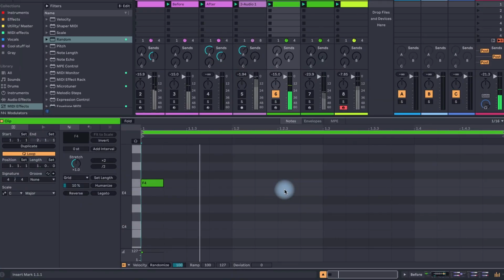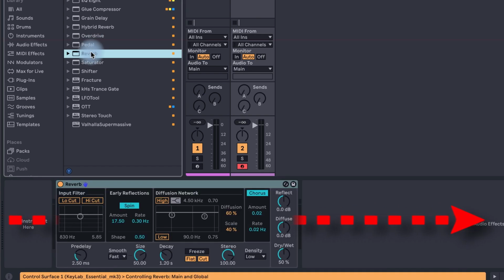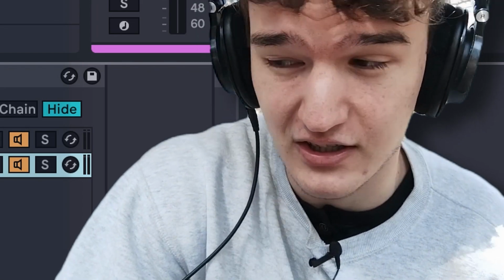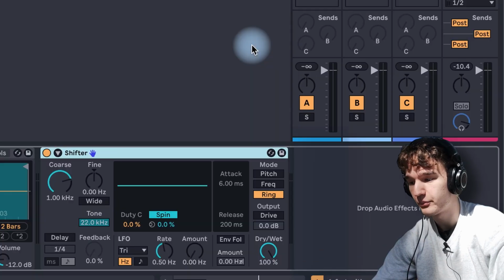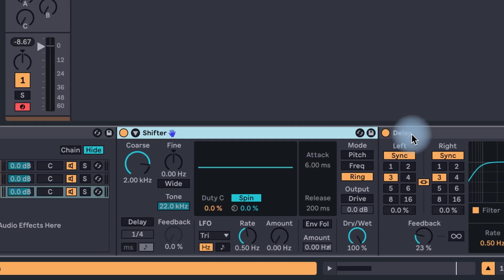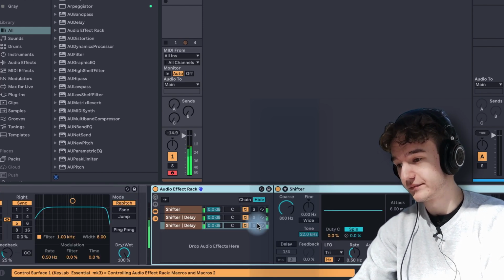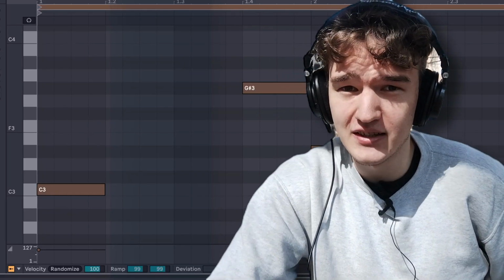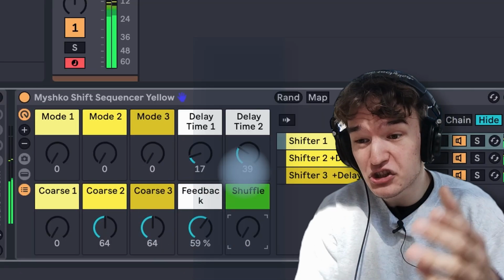This Sound Design Trick is a GOLDMINE for Inspiration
Chapters:
0:00 Check this out
0:26 Parallel Processing
1:20 Time to cook
3:31 Let's go DEEPER
4:30 But it's so slow tho...

3065